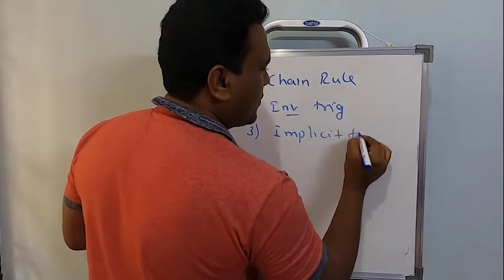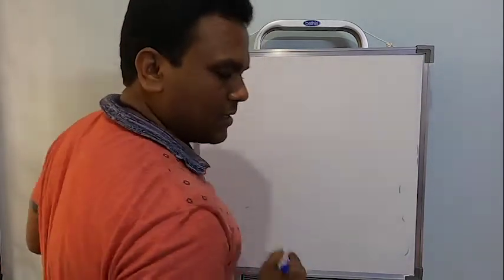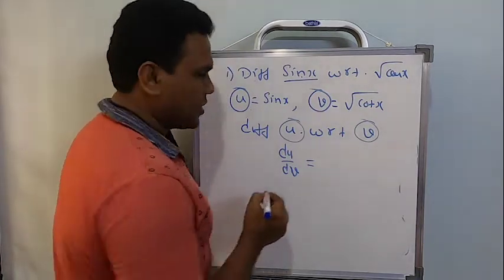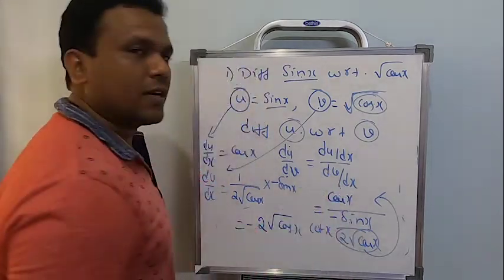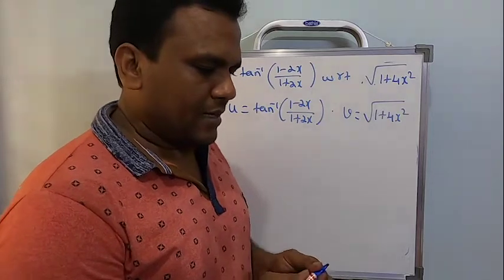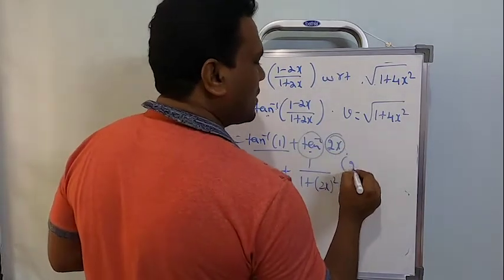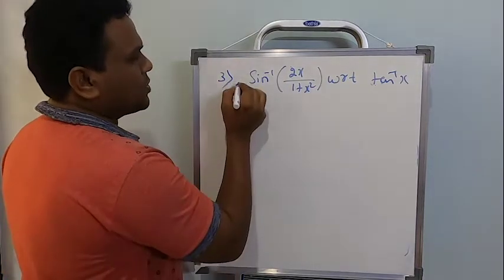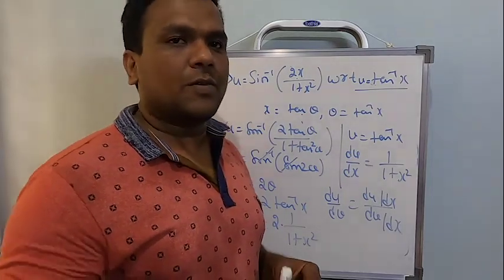differentiation of function wrt function